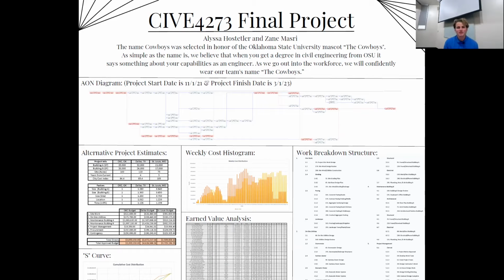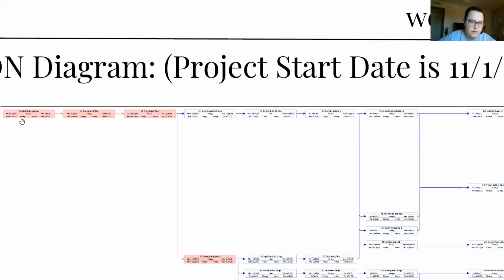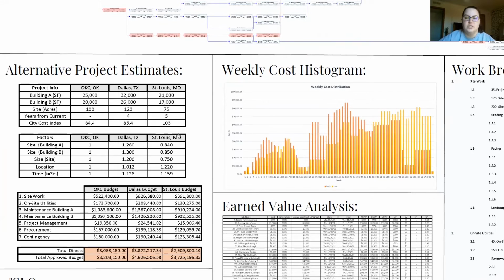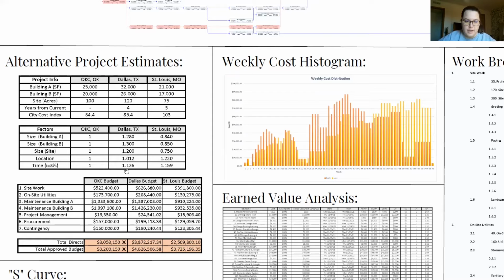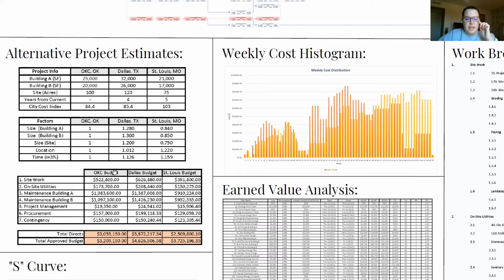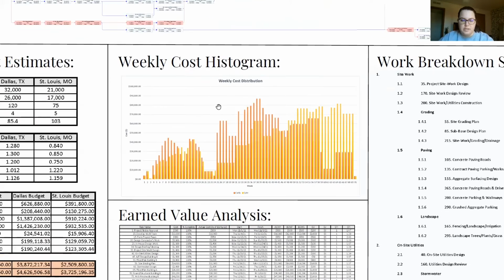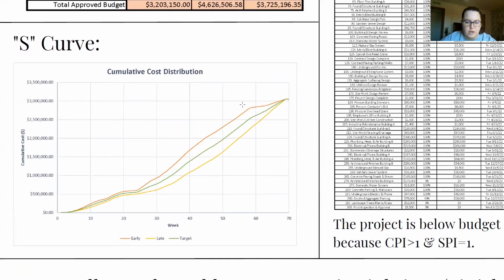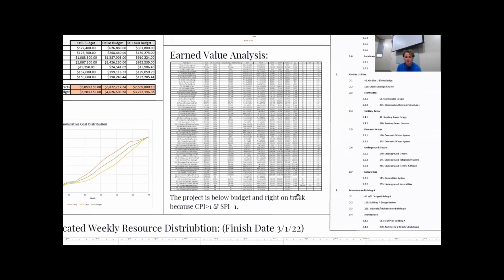CIVE 4273 Final Project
By: Alyssa Hostetler and Zane Masri